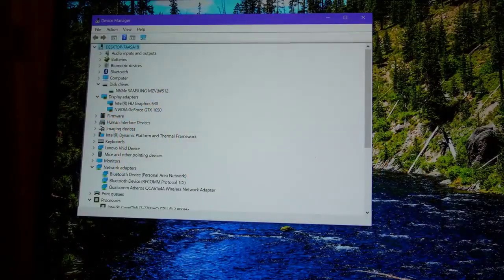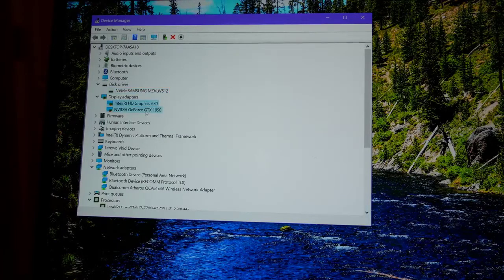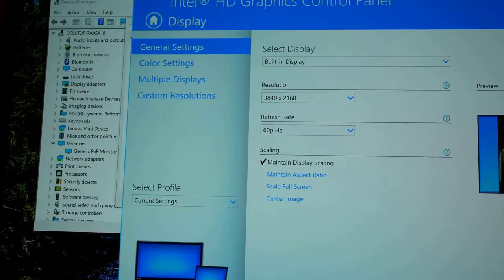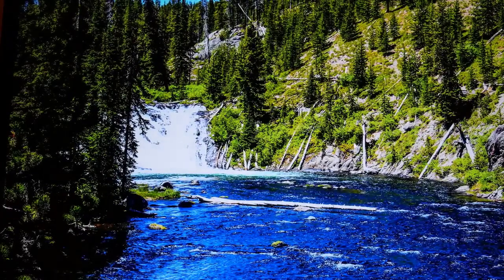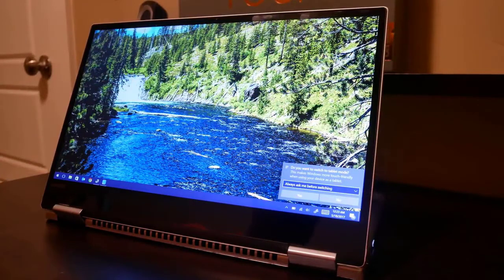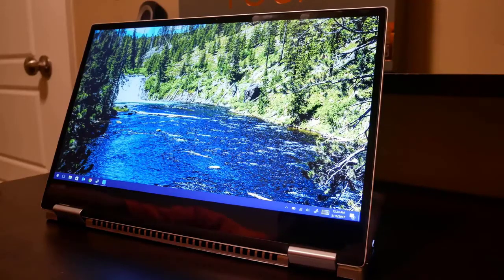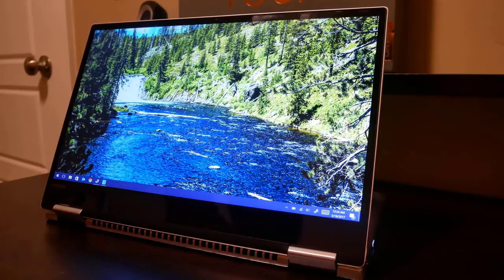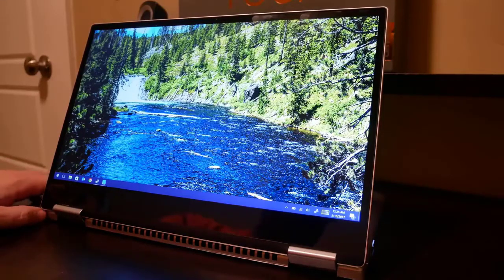Lenovo Yoga 720 With Nvidia GTX 1050 Review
Lenovo Yoga 720

These products in this video belong to the website owner and the product owner. This is not a promotional video, just some cool gadgets that make our life better.